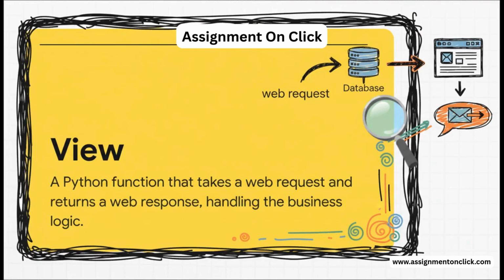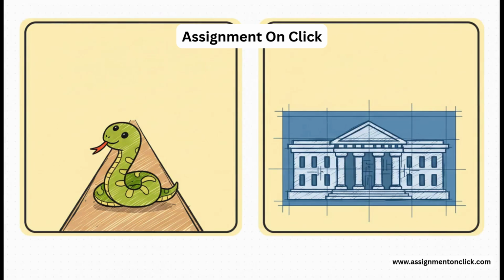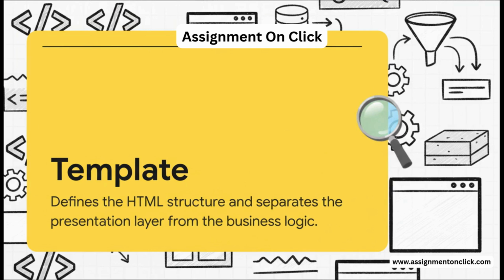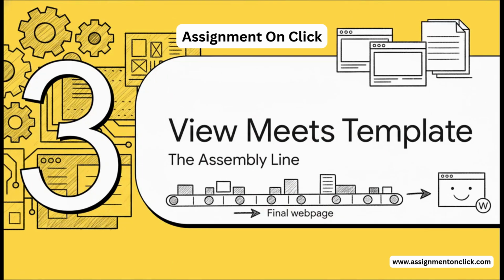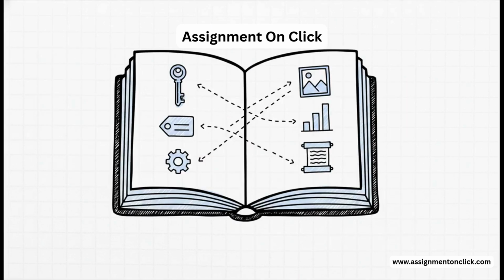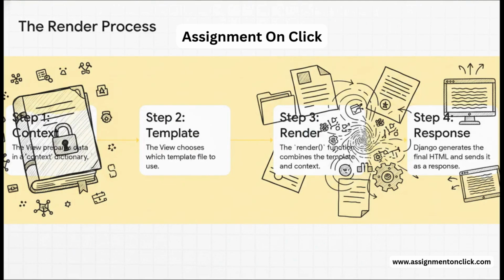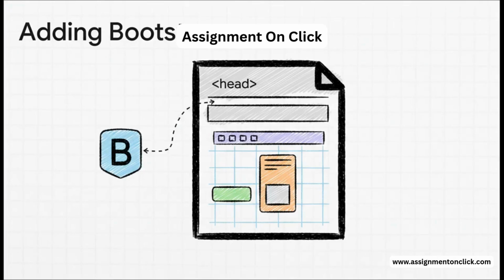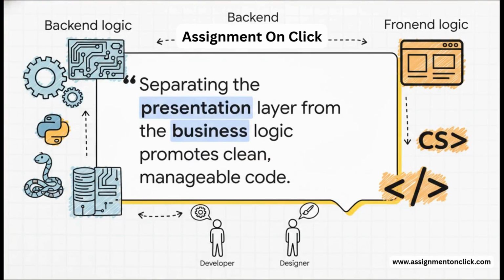Django Tutorial EP 08 | Building Views & Templates in Django | Assignment On Click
Welcome to Episode 08 of the Django Developer Insights series 🚀

In this video, you will learn how to build dynamic and responsive web pages using Django Views and Templates, one of the most important concepts in Django web development.

This episode covers everything you need to understand how Django handles requests, processes logic, and renders dynamic content using templates.

✔ What Django Views are and how they work
✔ Function-Based Views vs Class-Based Views
✔ How templates separate logic from presentation
✔ Django template tags and filters explained
✔ Passing data from views to templates using context
✔ Rendering templates using Django’s render() function
✔ Building responsive pages with Bootstrap
✔ Best practices for clean and scalable Django projects

• Django beginners starting web development
• Python developers moving into backend development
• Full-stack developers learning template rendering
• Anyone building dynamic websites with Django

🧠 Tools & Technologies

Python | Django | HTML | Bootstrap | Web Development